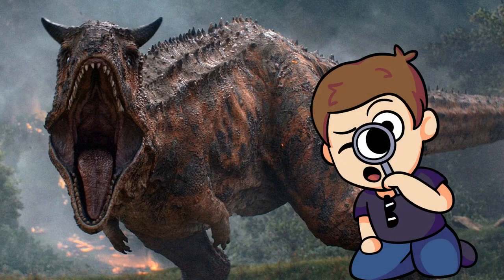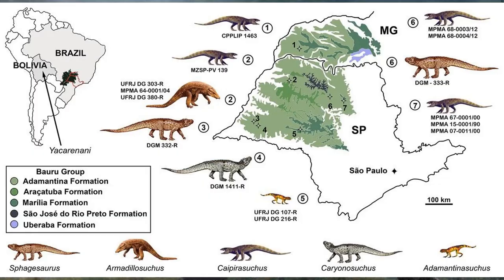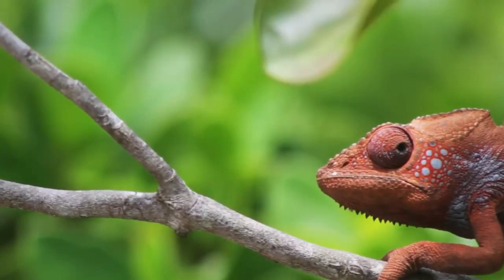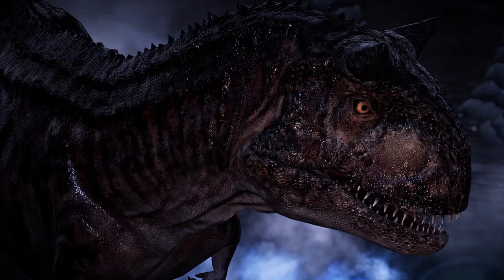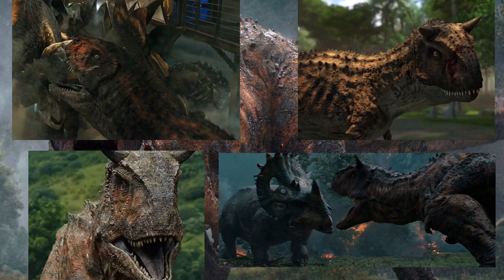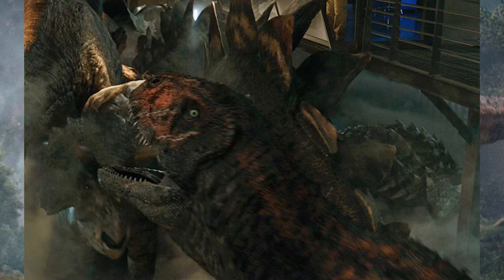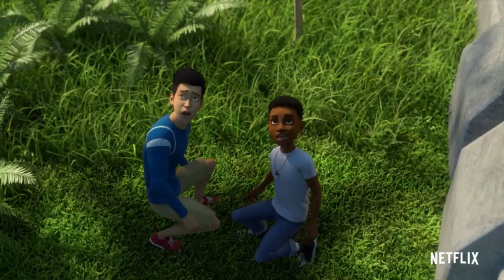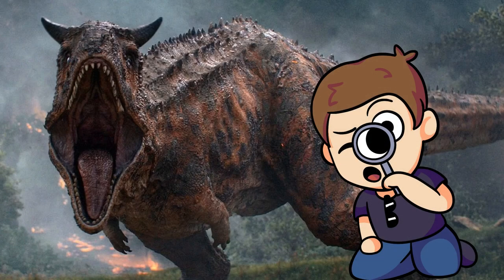JW Carnotaurus | The Meat-eating Bull of Isla Nublar | TriloBITES: EP 4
Join Carl today while he discusses one of his favorite dinosaurs of all time the Carnotaurus! Specifically the JP and JW versions!

Chapters:
0:00 Introduction
0:24 Discovery and Classification
0:54 Resurrecting the Carnotaurus
1:17 Characteristics and Traits
1:54 How Masrani Obtained/Created the Carnotaurus
2:08 The Four Masrani Carnotaurus'
2:53 Unnamed Carno #1
3:10 Unnamed Carno #2
3:20 Demon
3:55 Toro
4:46 Concluson

Please ignore these words, they are just here to help promote the videos.